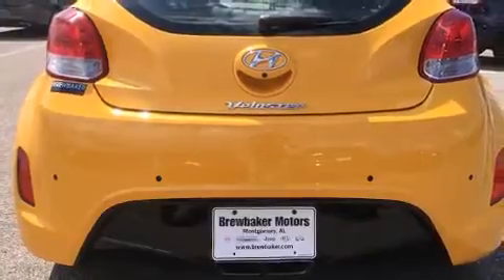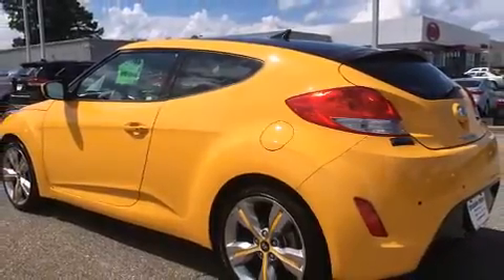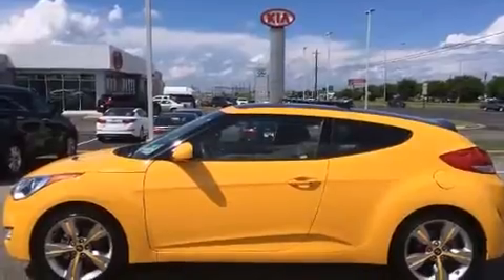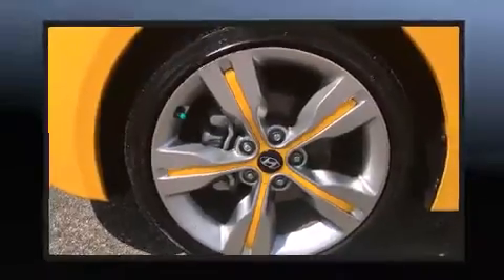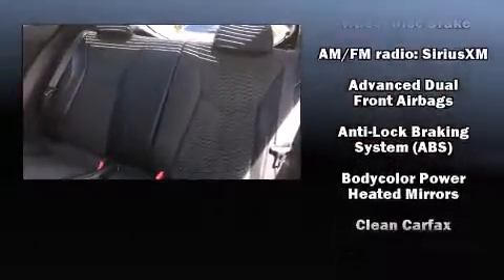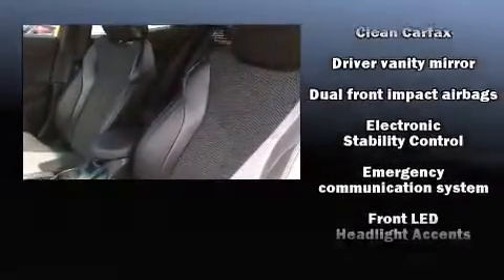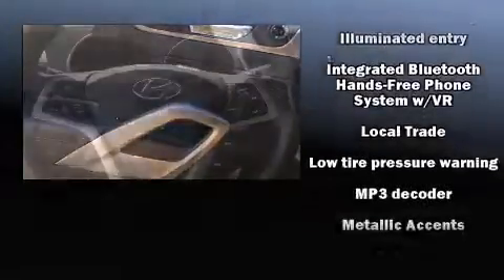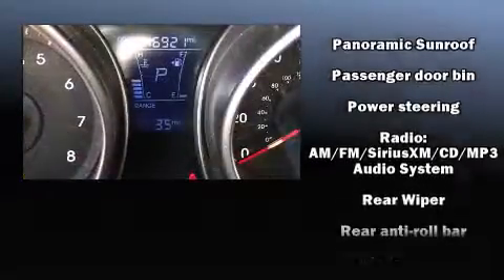2013 Hyundai Veloster Base w/Black in Montgomery, AL 36117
Brewbaker Preowned
300 Eastern Blvd.

The 2013 Hyundai Veloster. With less than 20,000 miles on the odometer, this hatchback hits the mark with consumers demanding economical versatility! It features a front-wheel-drive platform, an automatic transmission, and an efficient 4 cylinder engine. It distinguishes itself from the competition with features such as: air conditioning, tilt and telescoping steering wheel, power windows, remote keyless entry, an overhead console, rear wipers, and a split folding rear seat. Storage solutions are integrated throughout the interior, demonstrating thoughtful attention to detail. Hyundai also prioritized safety and security by including: head curtain airbags, front SIDE impact airbags, traction control, brake assist, a panic alarm, an emergency communication system, and 4 wheel disc brakes with ABS. Various mechanical systems are monitored by electronic stability control, keeping you on your intended path. A Carfax history report provides you peace of mind by detailing information related to past owners and service records. We have a skilled and knowledgeable sales staff with many years of experience satisfying our customers needs. We'd be happy to answer any questions that you may have. We are here to help you.